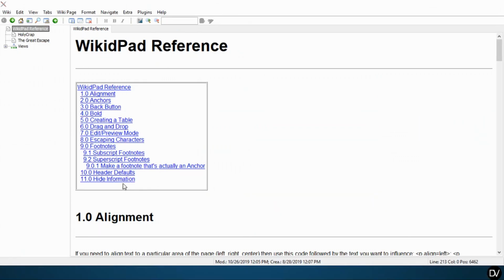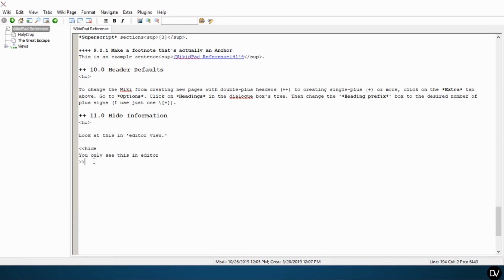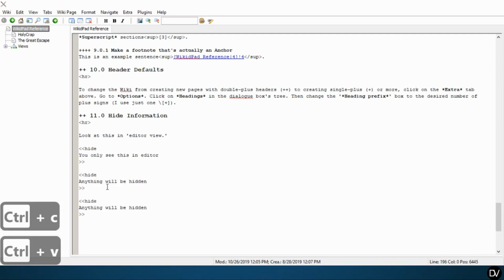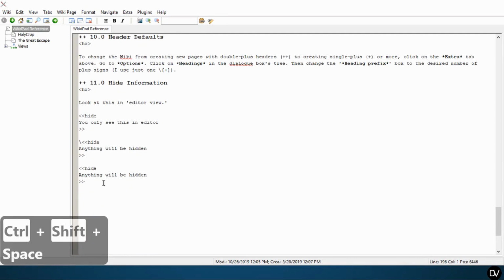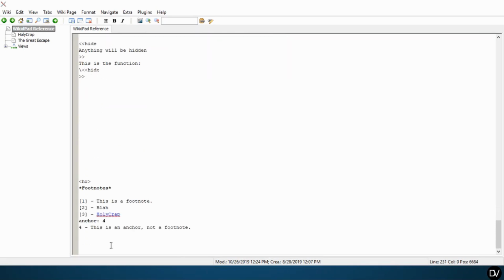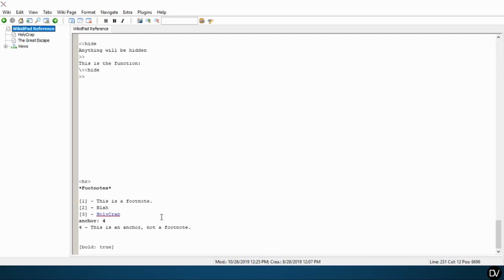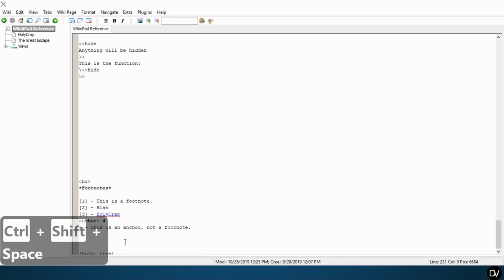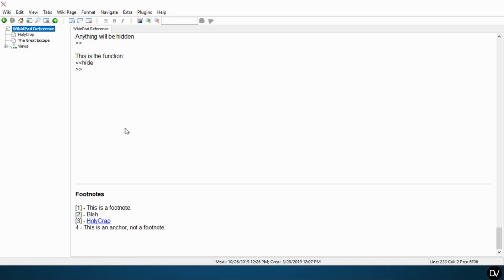11.0 Hide Information | WikidPad | Davos Video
Check out this new tool!